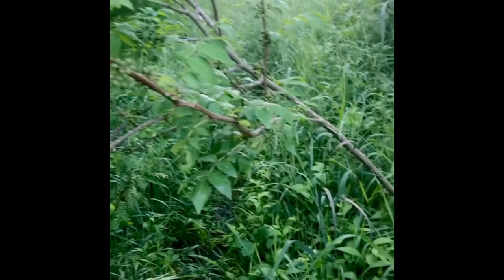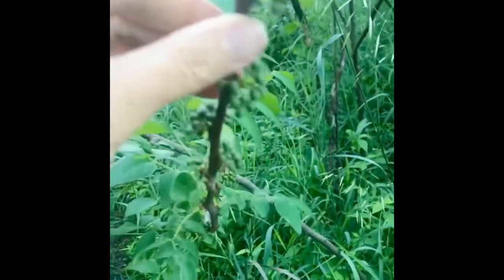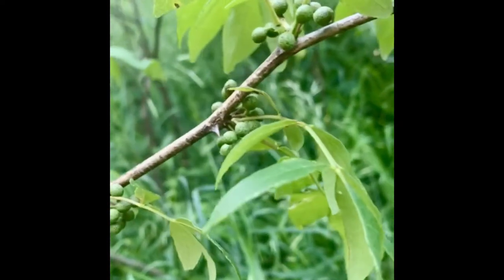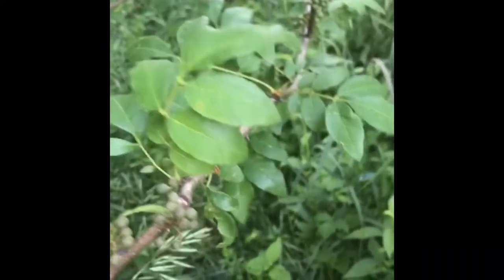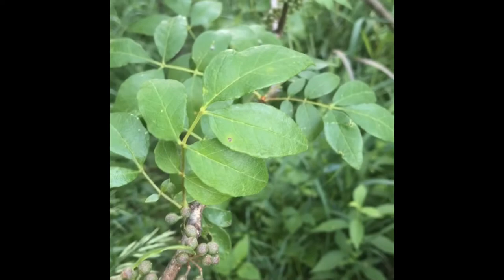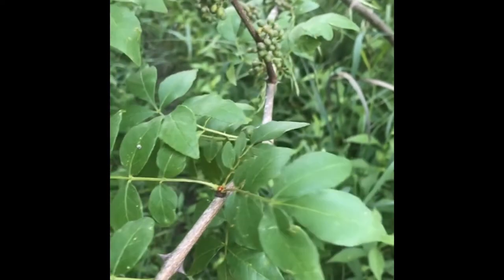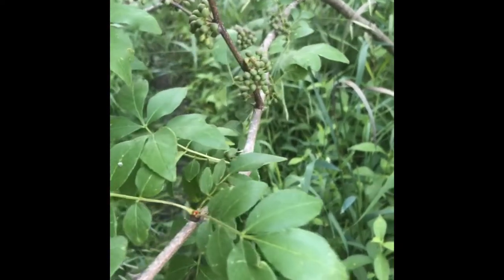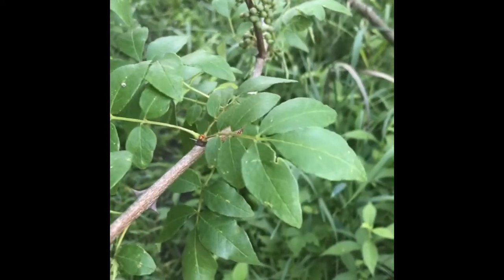Northern Prickly Ash, foraging and uses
Northern Prickley Ash

Zanthoxylum americanum

Prickly ash is a bush-like tree in the Rue family  with small thorns along its branches. When the leaves or berries are rubbed they give off a citrus smell.

Medicinally the bark is good for blood circulation issues such as Raynaud's syndrome. It is also beneficial for arthritis/joint pain, toothaches,

The bark, leaves, and berries can have a bit of a numbing effect on the mouth when eaten although this will go away shortly. As stated previously the bark can be used for toothache pain.

The green, unripe berries can be picked and dried and used like green peppercorns in cooking.

As always, please harvest all wild medicinals/edibles in a place away from chemicals and only take what you need. Also, before consuming please make sure this item is safe for you to use depending on your own medical history and if you are pregnant.